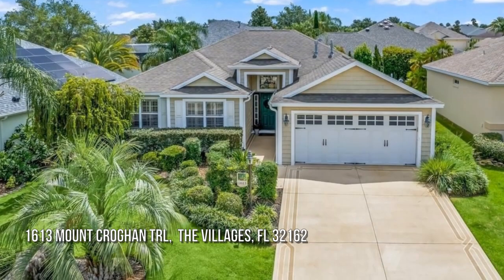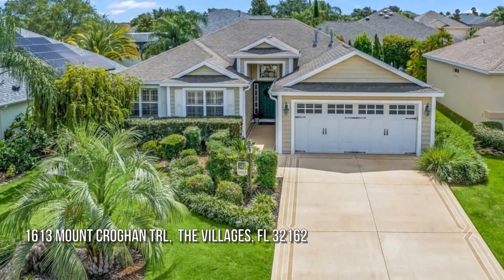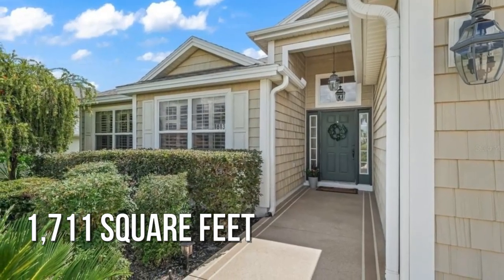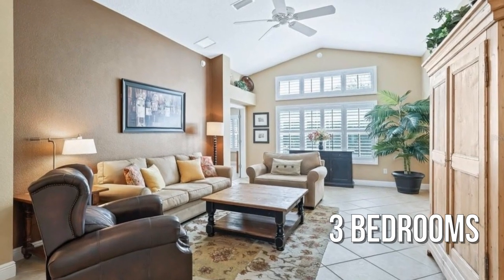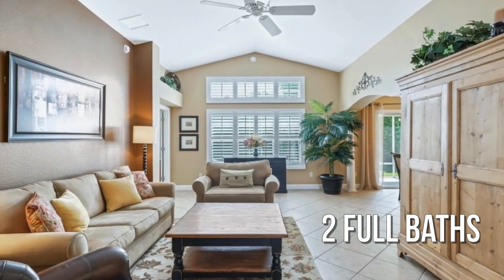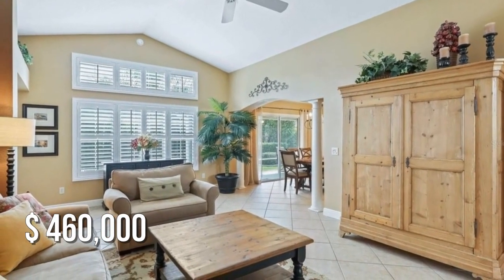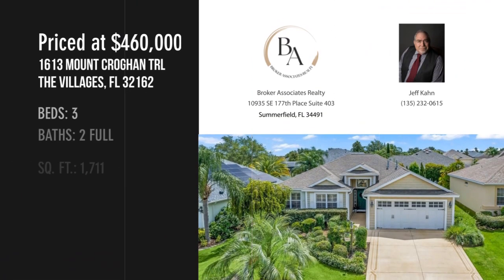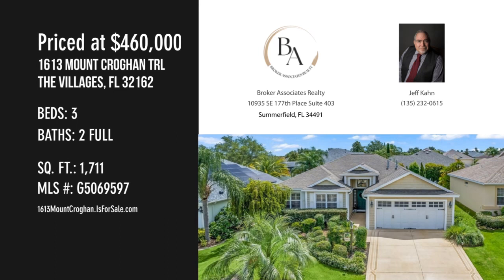1613 Mount Croghan Trl, The Villages, FL 32162 - Jeff Kahn - MLS G5069597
MLS G5069597

This property is an Oleander Model and is known for its desirable location within the community. Being situated across the street from the 18-hole Mallory Hills Golf and Country Club is a great advantage for golf enthusiasts. Additionally, it''s conveniently close to Sumter Landing with nightly entertainment, restaurants, bars, and lots of shopping. It is also located close to the Colony Plaza, which offers shopping options such as Publix, restaurants, clothing stores, and many desirable services. The house itself is Turn-Key furnished and decorated in warm colors, providing a welcoming atmosphere. The dining area is separated by an arch and has a pass thru to the kitchen making it a faux formal dining room. Some recent upgrades include a new AC system installed in 2023, as well as newer appliances like the washer/dryer and water heater (replaced in 2022) and an outside irrigation system. The extended lanai area is an excellent feature for outdoor relaxation and entertainment. The neig...

Contact Agent:
Jeff Kahn
Broker Associates Realty